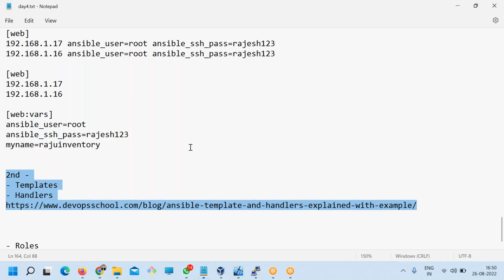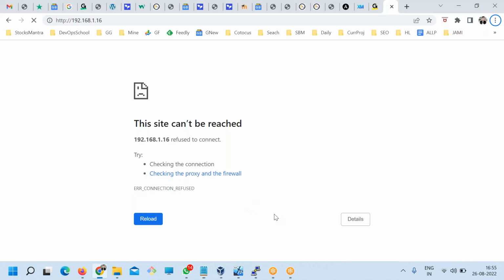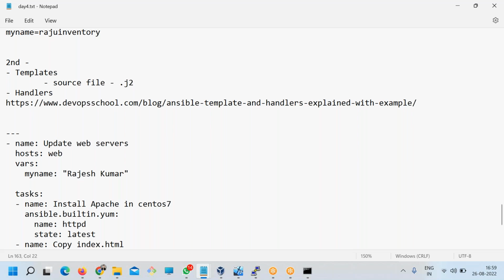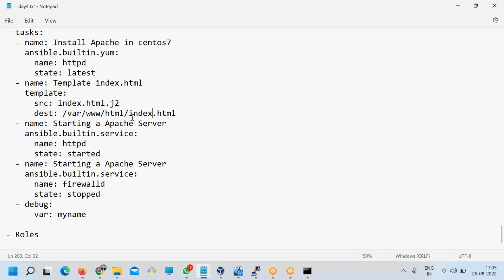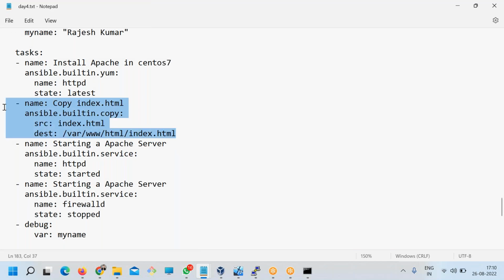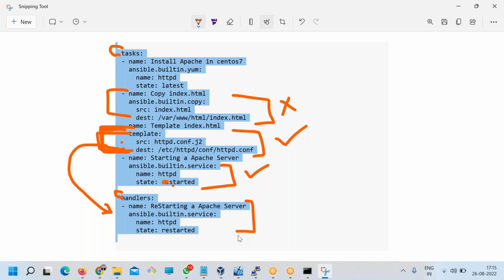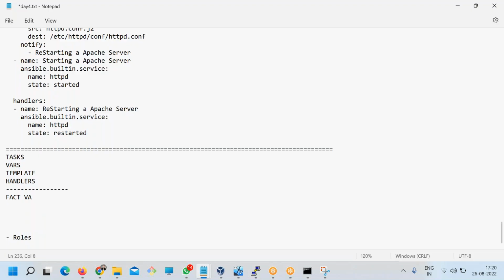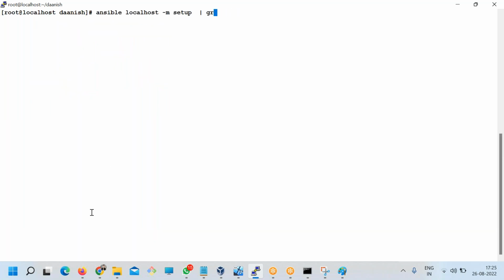Ansible Crash Course in 7 Hours Part 4 of 8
Top 10 Certifications in the world
1. DevOps Certified Professionals (DCP)

2. Site Reliability Engineering Certified Professionals (SRECP)

3. DevSecOps Certified Professionals (DSOCP)

4. Master in DevOps Engineering (MDE)

5. Kubernetes Certified Administrator & Developer (KCAD)

6. GitOps Certified Professional (GOCP)

7. Master in Observability Engineering (MOE)

8. MLOps Certified

9. DataOps Certified Professional (DOCP)

10. AiOps Certified Professional (AIOCP)